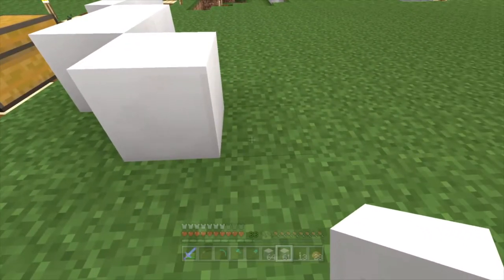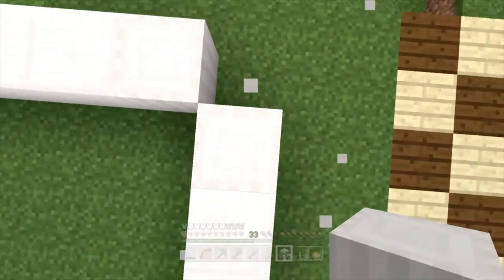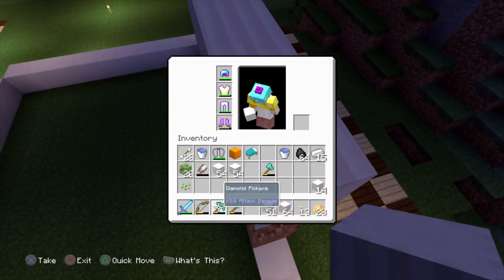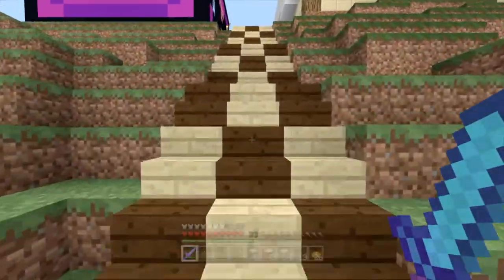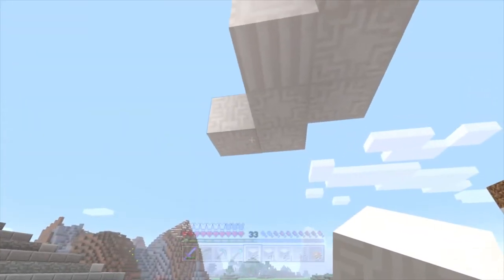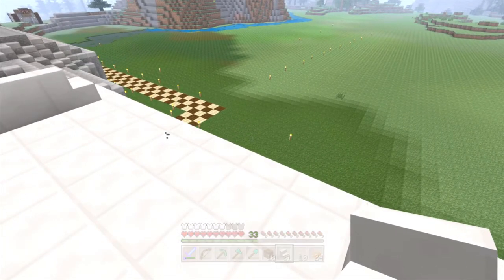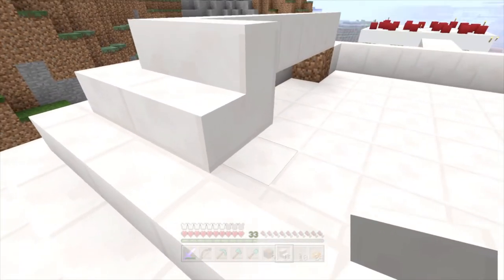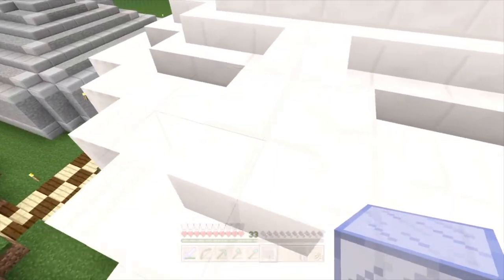Minecraft: Communities ~{#49}~ Fashion Shop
Hello There People Of The Universe! I Hope You Enjoy Watching Me Build My New Shop And As Always The Next Video Will Be Linked Here When It Is Online! __________
                            Other Stuff
If You Attempt To Contact Me Via Twitter The Chance Of A Responce Is Verry Slim Due To The Fact That I Only Have It Because It Wont Uninstall From My Phone!